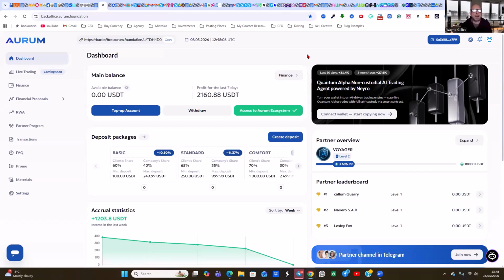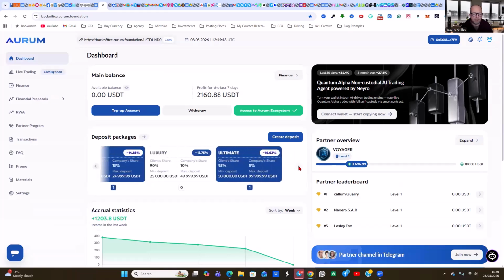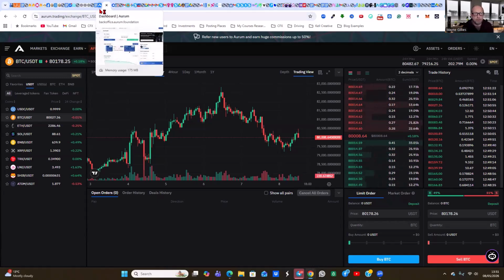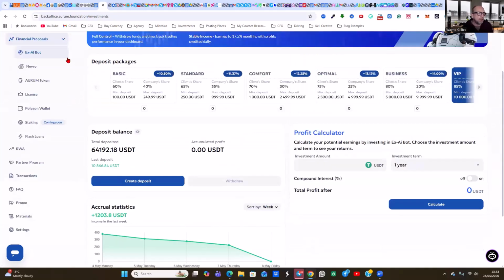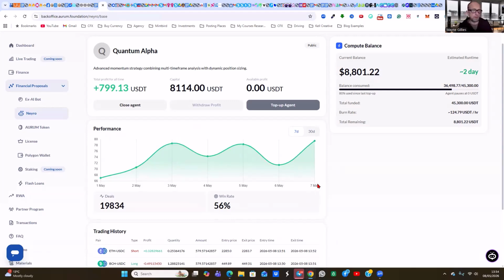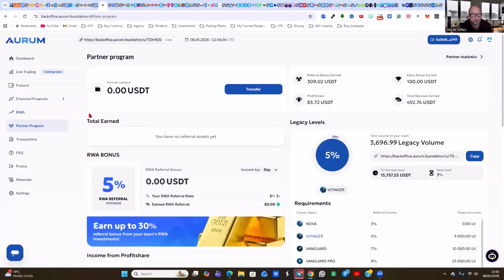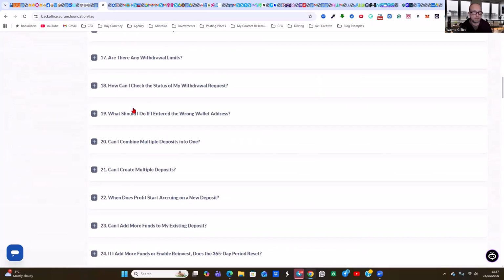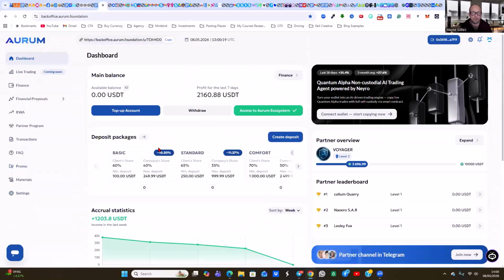AURUM Platform Tour 2026 — Deposit Packages, Profits & Partner Program Explained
See AURUM 2026 in action — full back-office walkthrough + exact steps to top up, pick deposit packages, and maximise ROI. Watch the demo, see profit calculations, and learn how the Partner Program pays out.

Timestamps:
0:00 Intro
0:22 Dashboard overview
2:10 Top up & deposit packages
4:05 Investment options & profit examples
6:30 Gold packages explained
8:15 Partner Program & earning demo.

Aurum 2026
Aurum platform walkthrough
Aurum back office tutorial
Aurum deposit packages explained
Aurum gold packages 2026
Aurum partner program earnings
how to top up Aurum account
Aurum investment options 2026
Aurum profit calculator walkthrough
passive income Aurum
AIFinance Aurum review
Aurum ROI explained
investing for beginners Aurum